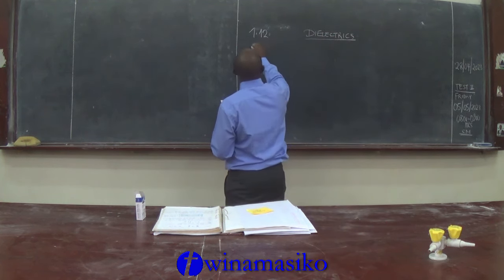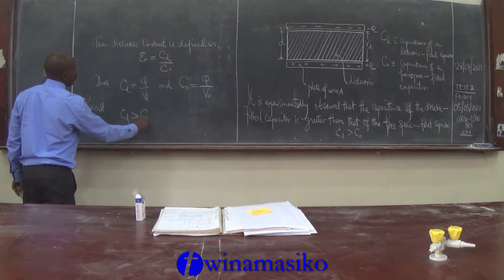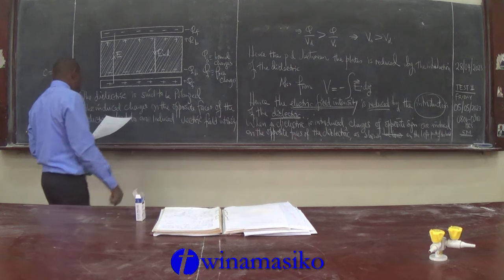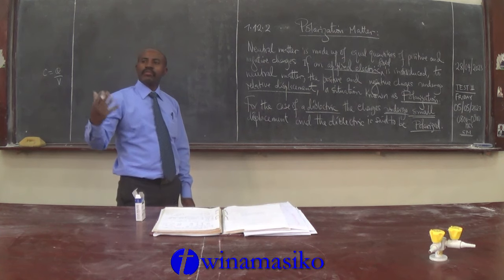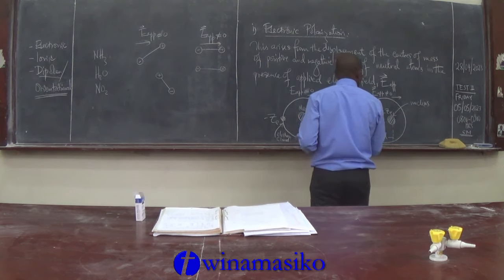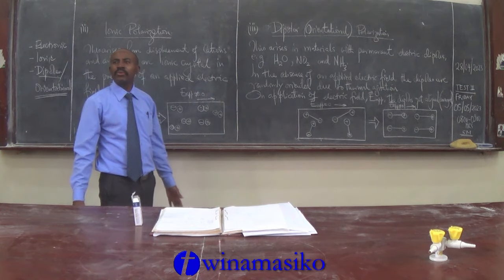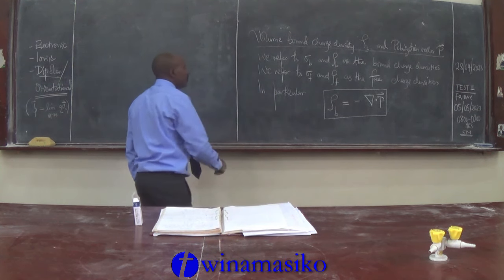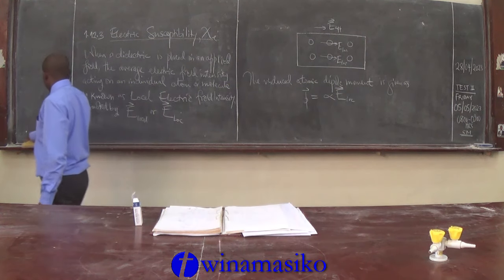Polarization Vector Lecture in Electricity and Magnetism 2023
Join as a Member to this Channel to get Platinum access to perks: